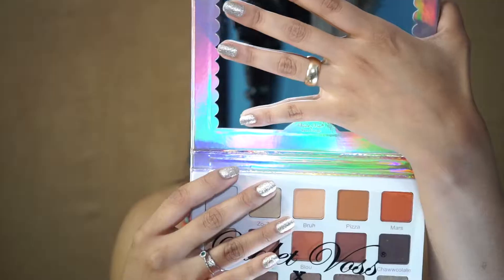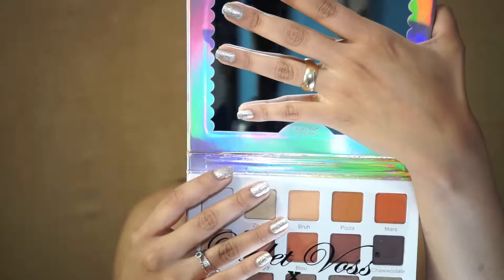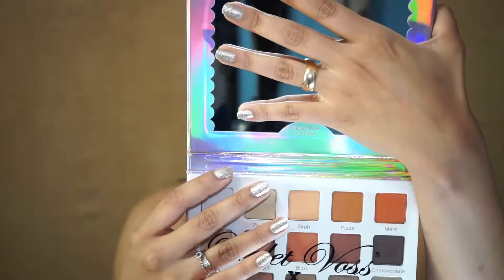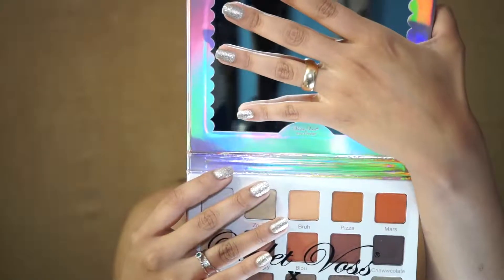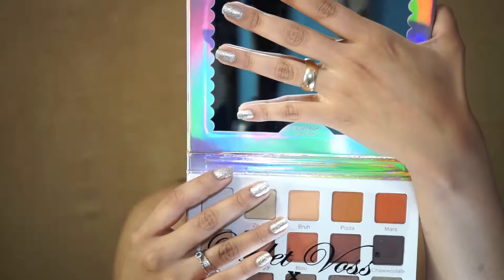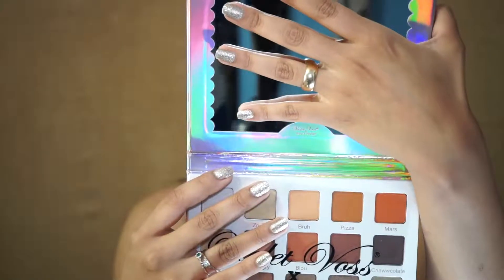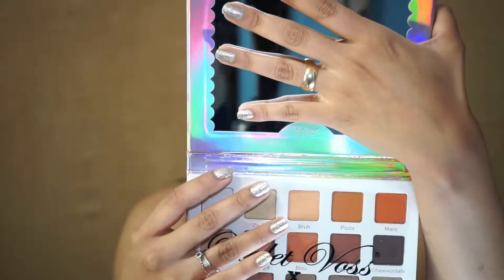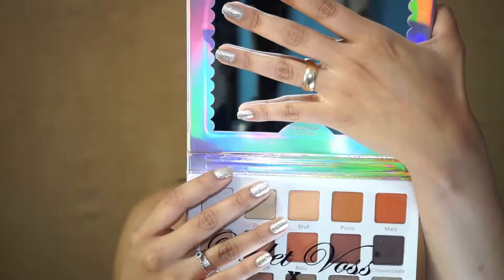FALL GLAM MAKEUP TUTORIAL! (Violet Voss X Nicol Concilo Palette) | TOO GLAM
Hey Guys! Today's video is about my first fall makeup look for the season. The whole eye look was made using the Violet Voss X Nicol Concilo Palette.